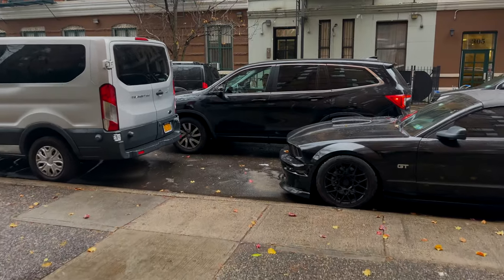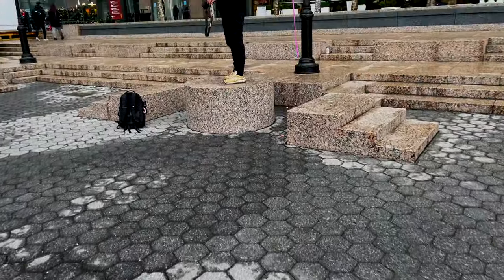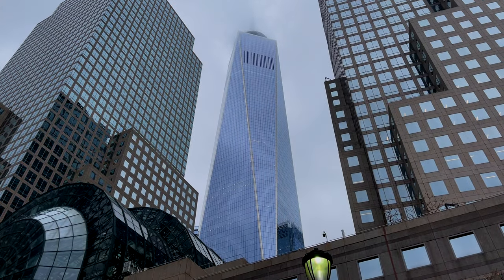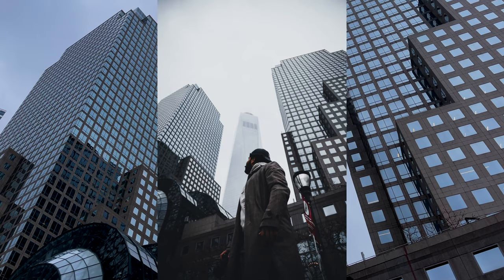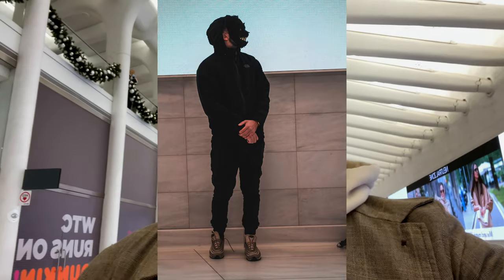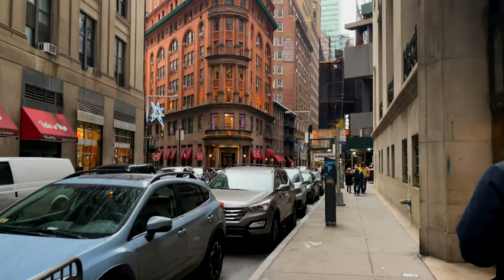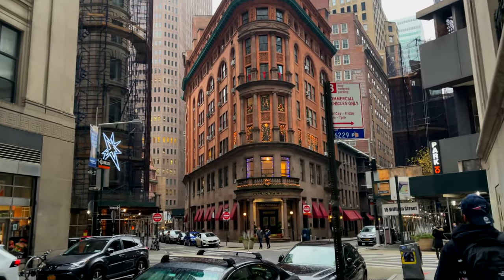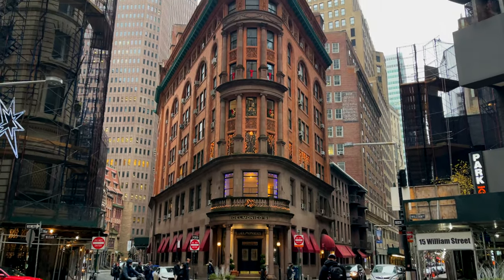You can't take pictures with a mask here.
We went for a walk around downtown New York to take some shots, and this is the result.

Funny story, they don't want us to use a mask in the world trade center.